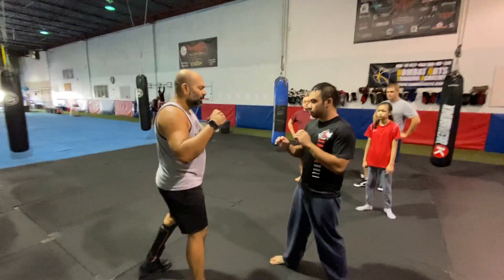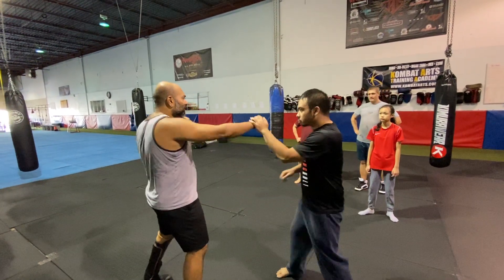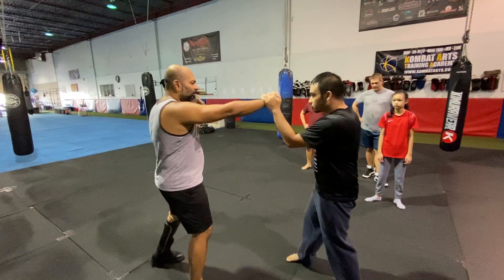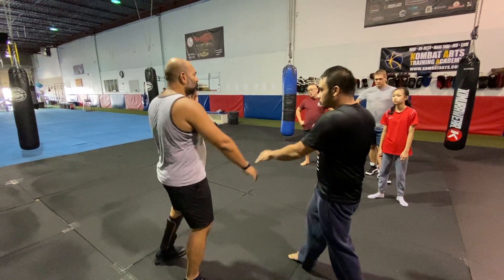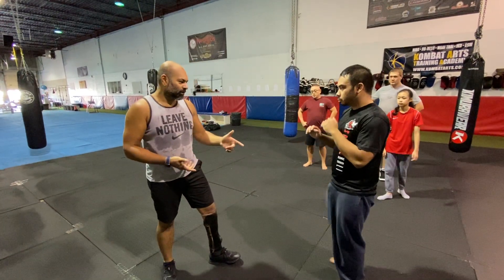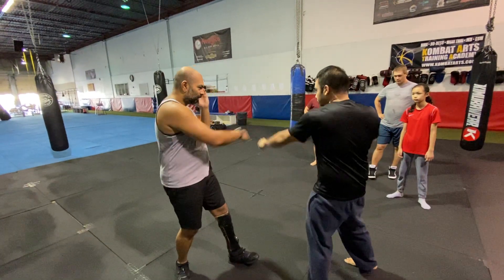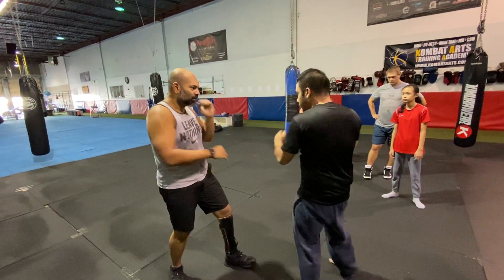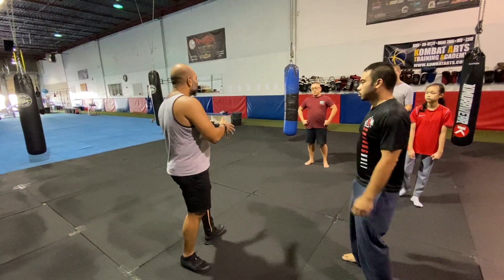Drill 01 220917 IMG 5978